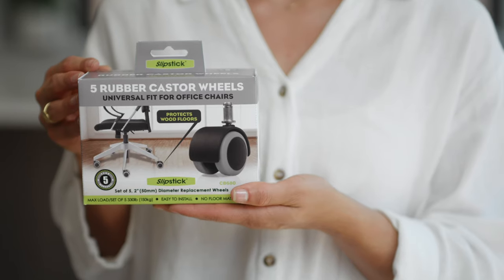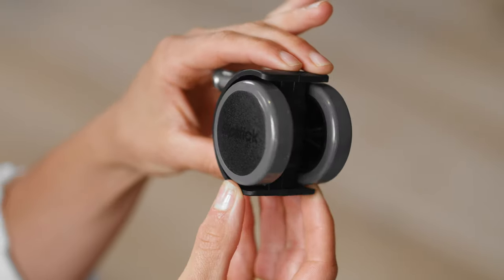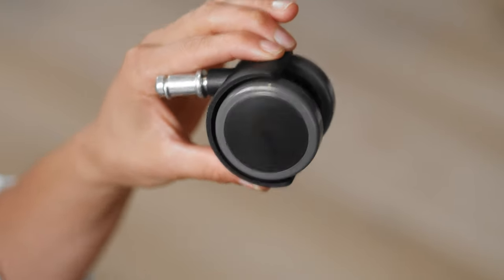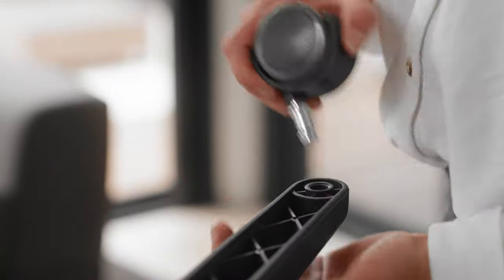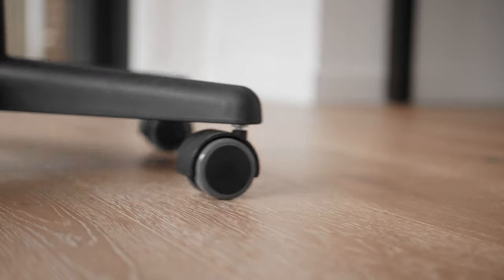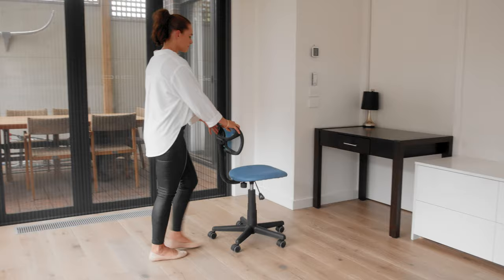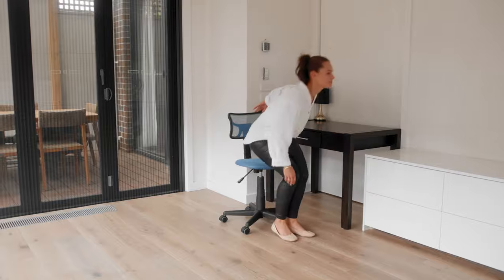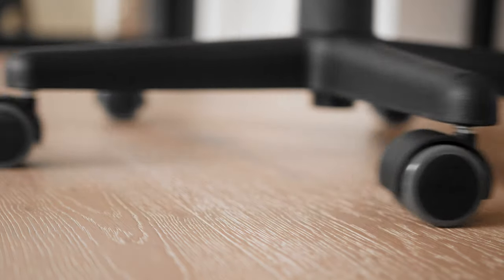PROTECT FLOORS FROM OFFICE CHAIR WHEELS: Slipstick Rubber Castor Wheels - No More Mats 2" 50mm Dia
Each caster features a standard size 7/16 inch (11mm) diameter x 7/8 inch (22 mm) length stem and easy-rolling 2” (50 mm) twin caster rubber wheels
Eliminates the need for big plastic floor mats over your beautiful floors, these rubber castor wheels protect hardwood, laminate, tile, slate, and all other hard floor surfaces
Perfect as a set of replacement caster wheels for office chairs with hard, noisy, rough plastic wheels. Black and Gray to match and blend with any décor
This a set of 5 casters will hold a maximum of 330 lbs total weight chair and rider. Perfect for home or office use, our wheels carry a 5-year free replacement warranty
To ensure proper floor protection, floors should be kept free of debris such as dirt, sand, or anything that can damage the floor surface if rolled over

Get smooth, quiet rolling and full swivel action all while protecting your floors. Eliminate the need for big plastic floor mats over your beautiful floors. Our safe rubber casters are the office wheels of the future. Perfect as a set of replacement caster wheels for home or office chairs that have hard, noisy, rough plastic wheels. Black and Gray to match and blend with any decor. Designed that a set of 5 will hold a maximum of 330 pounds total weight chair and rider (66lb per wheel). Each caster has a standard size 7/16" (11mm) diameter stem. Stem length is 7/8" (22mm). Does not fit IKEA office chairs as they require wheels with a smaller 10 mm stem diameter. Perfect for home or office use, our wheels carry a 5-year free replacement warranty.**To ensure proper floor protection, floors should be kept clean and free of debris such as dirt, sand, or anything that can damage the floor surface if rolled over.